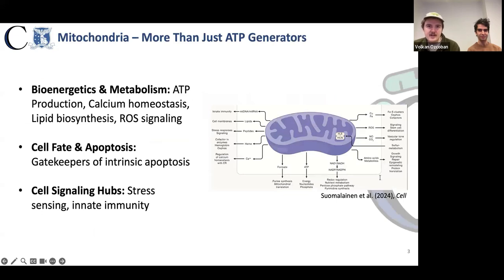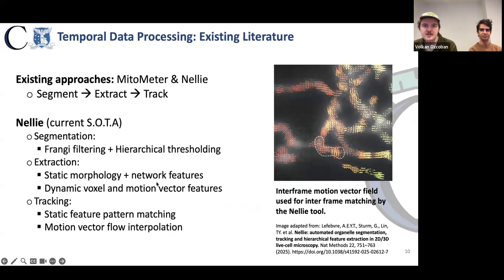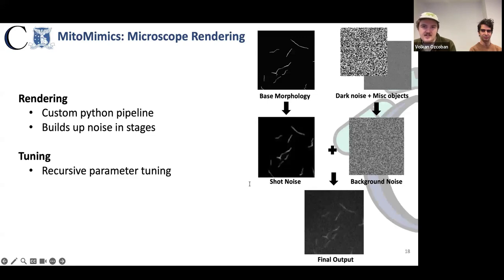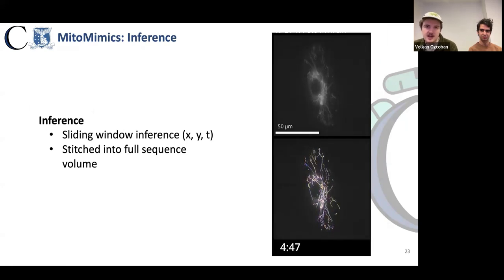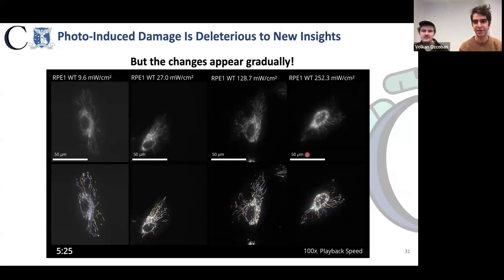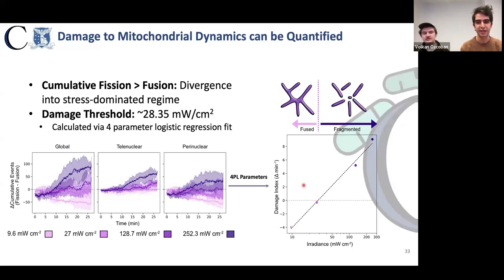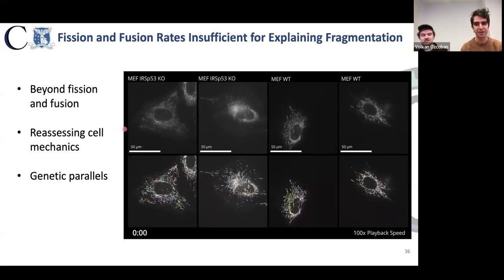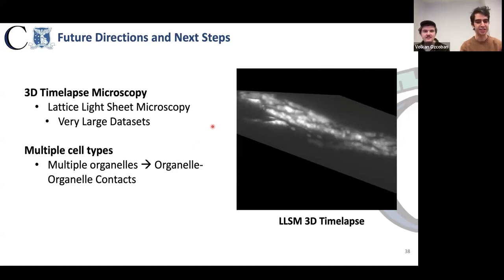AusBIAS May 2026 - Aidan Quinn & Volkan Ozcoban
AusBIAS Monthly Meeting - April 2026.
Speakers: Aidan Quinn & Volkan Ozcoban
Title: MitoMimics: Synthetic Microscopy Data for Training Deep-Learning Segmentation and Tracking Models